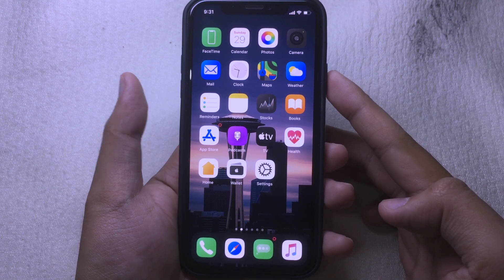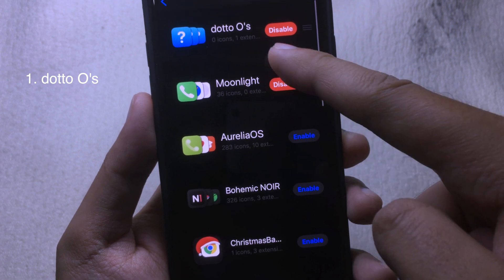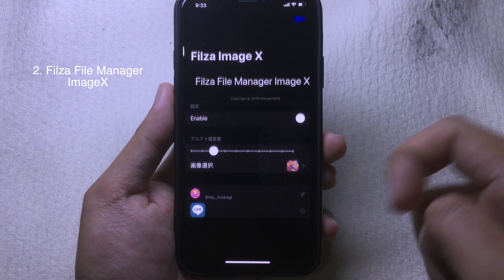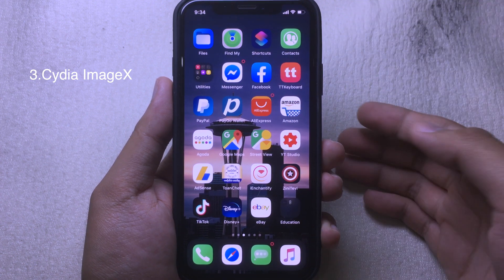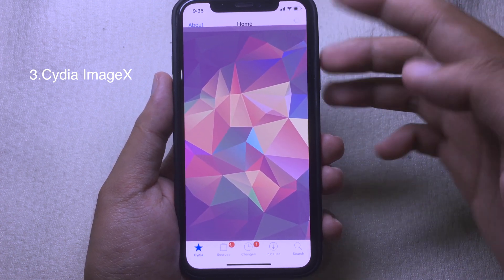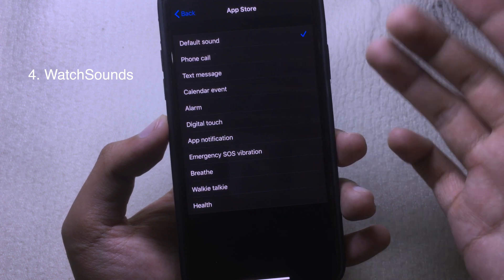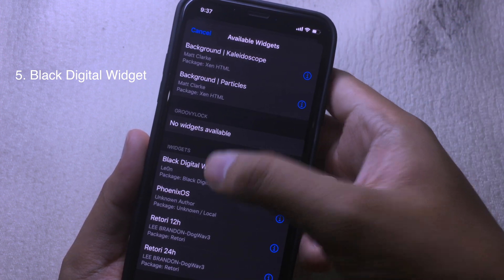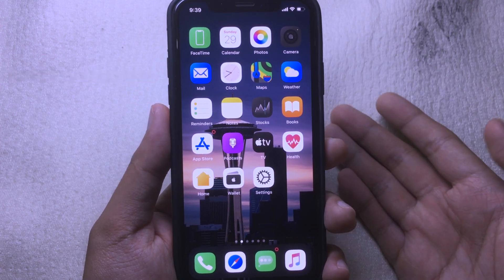NEW Jailbreak Tweaks iOS 13-13.3 CheckRa1n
1. Dotto O's
2. Filza File Manager ImageX
3. Cydia ImageX

6. NoQuickActionButtons